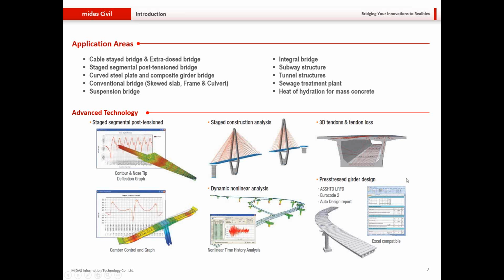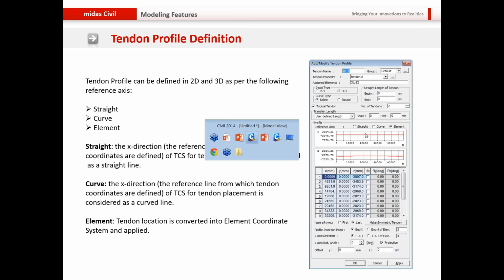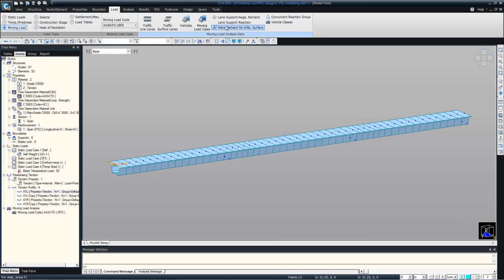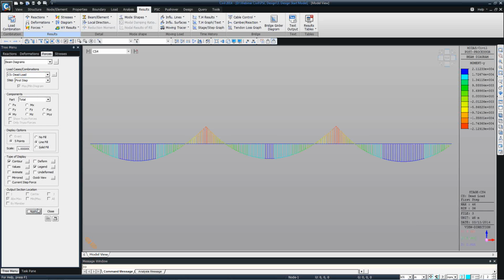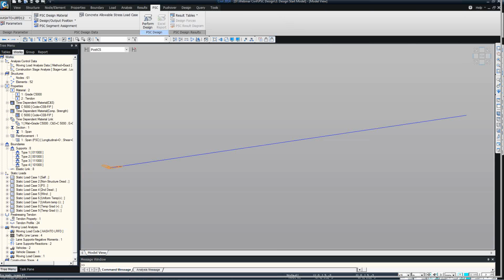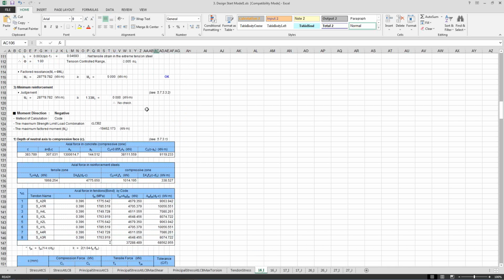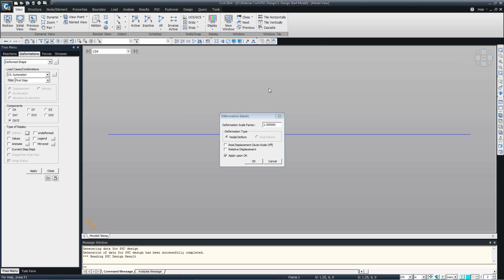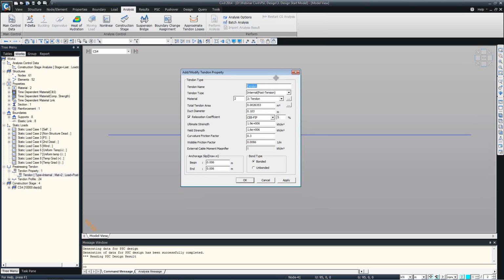midas Civil webinar: PSC Box Girder Bridge Design as per AASHTO LRFD12